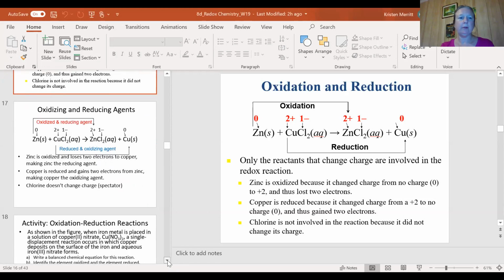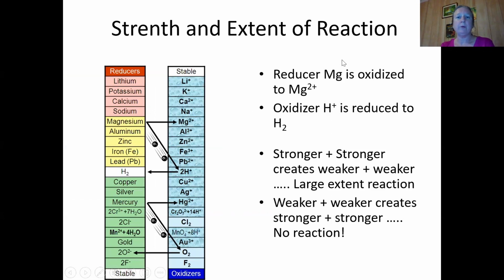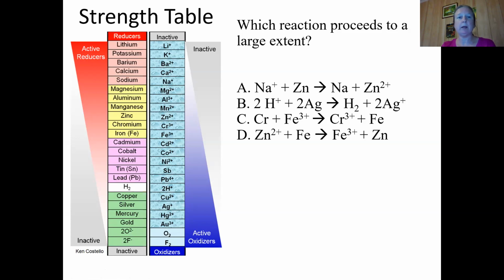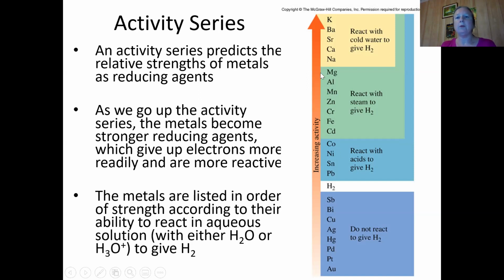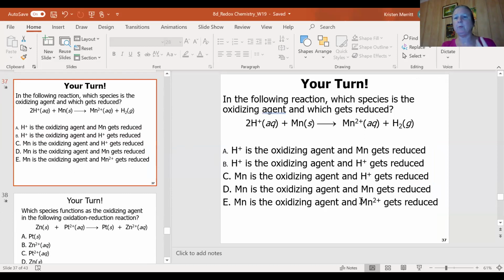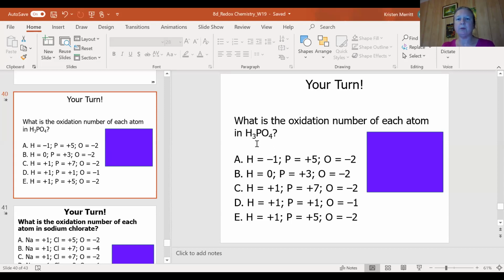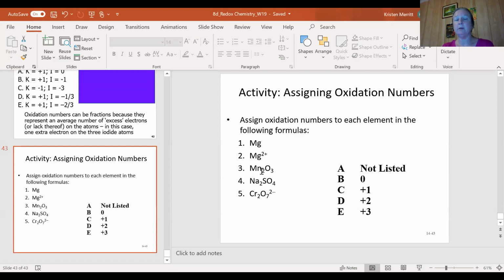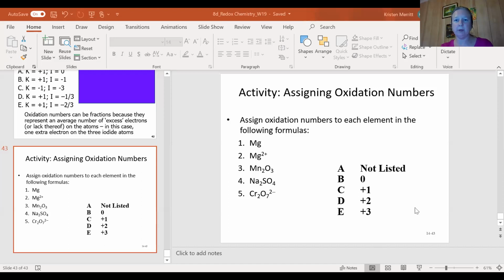L15.3: Redox: Predicting Reactions & Activity Series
L15 part three:  Predicting whether a redox reaction will occur based on the strength of the reducing (or oxidizing) agents; How the Activity Series determines strengths of reducers